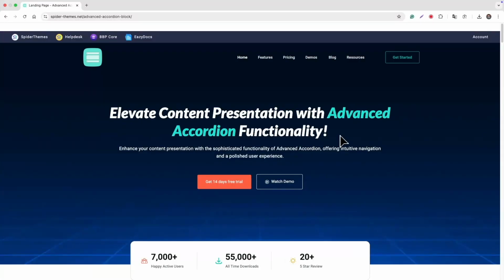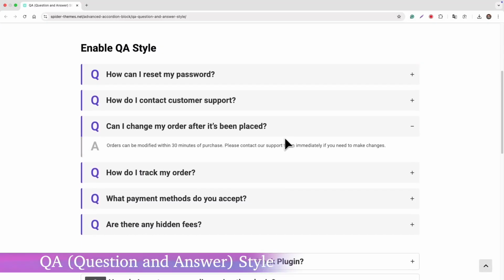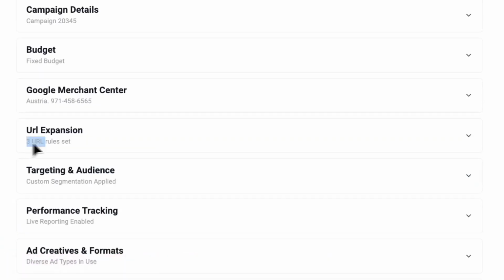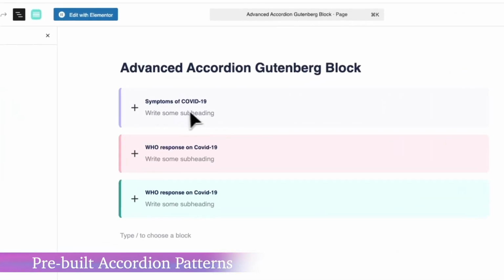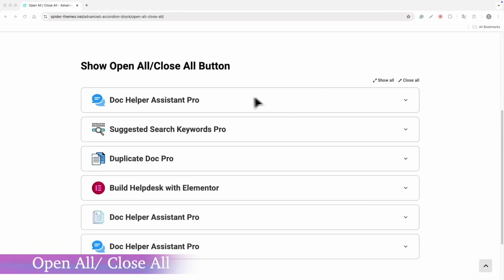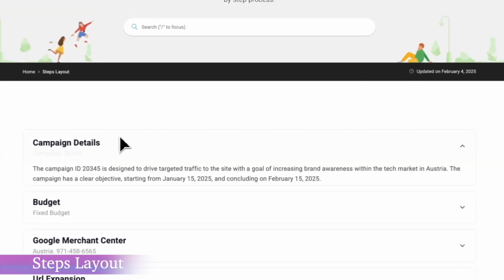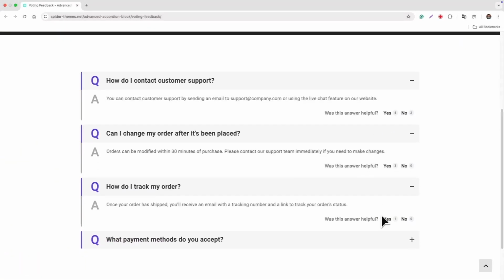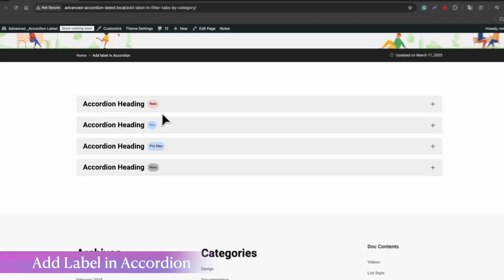Advanced Accordion Block v5.0 | New Features & Enhancements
Advanced Accordion Block v5.0 - WordPress tutorial by Spider Themes.

Welcome to Spider Themes! In this video, we are excited to present the latest update of the Advanced Accordion Block plugin. This update brings new features, enhanced performance, and bug fixes to provide an even smoother experience for your WordPress website.